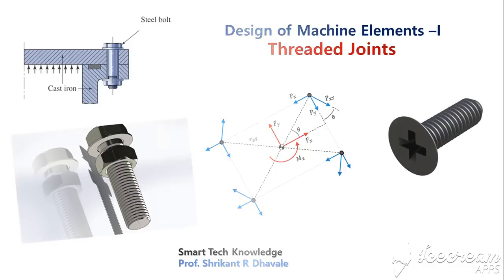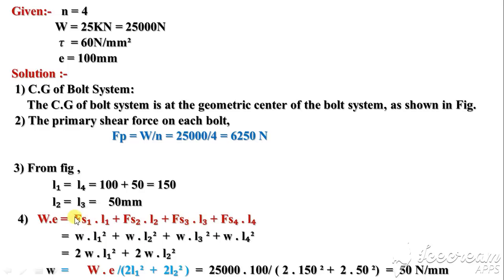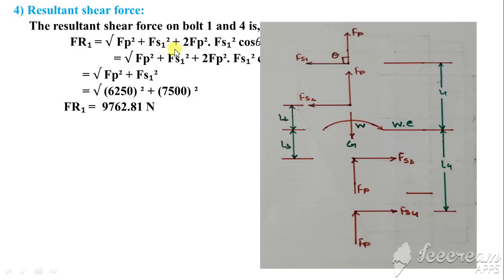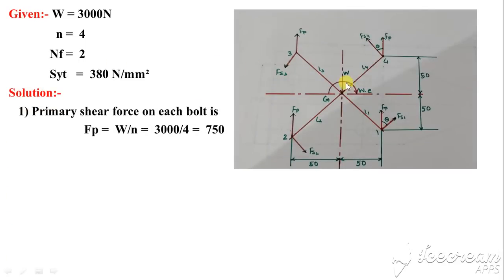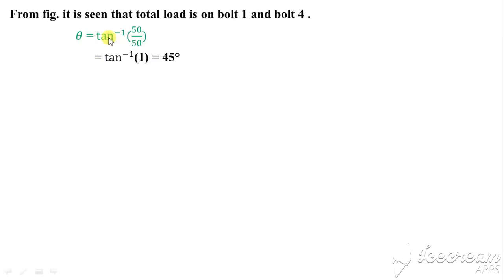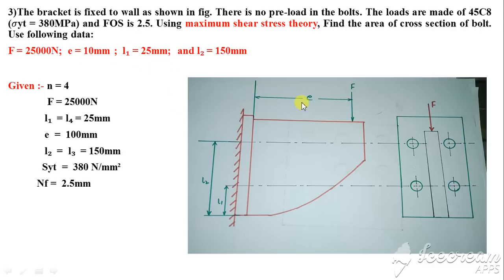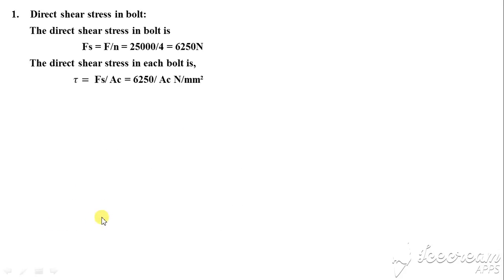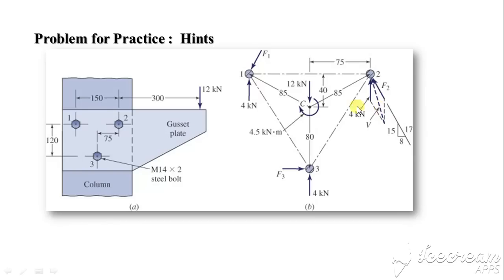THREADED BOLTED JOINTS DESIGN OF MACHINE ELEMENTS ECCENTRIC LOADING BRACKET#ThreadedBoltedJoint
THREADED BOLTED JOINTS DESIGN OF MACHINE ELEMENTS ECCENTRIC LOADING BRACKET  NUMERICAL SPPU DME-I